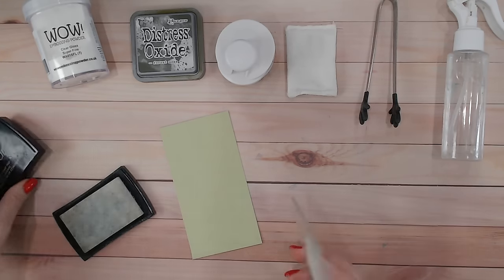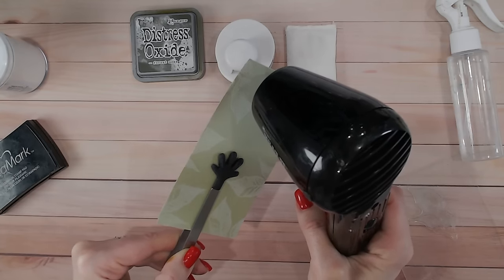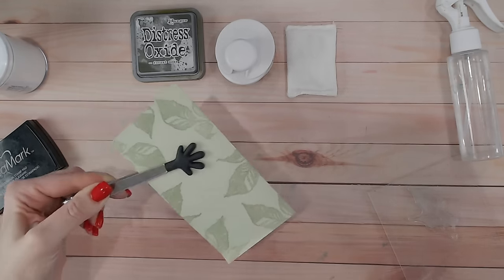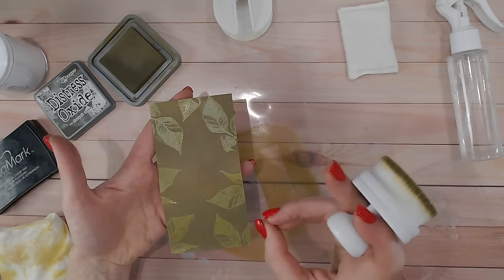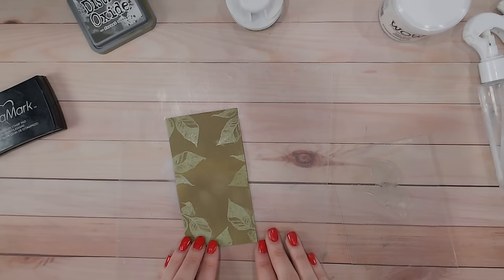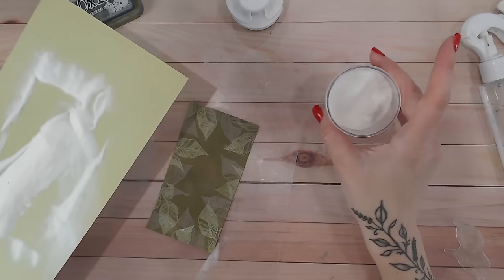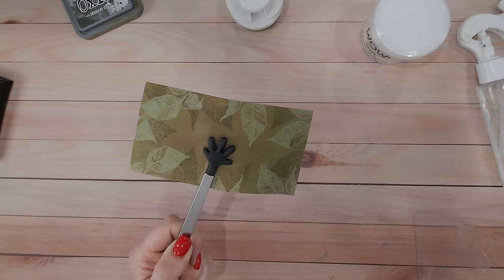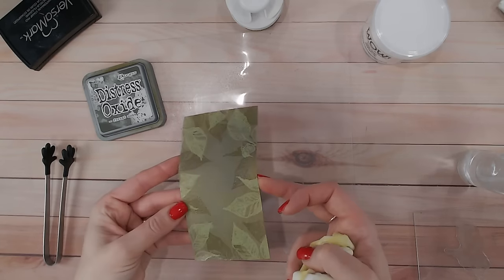Try these 2 stamping techniques TOGETHER!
Learn what happens when you combine layered heat embossing and the faux vellum techniques. Create a beautiful background for your paper craft projects!

Watercolour cardstock